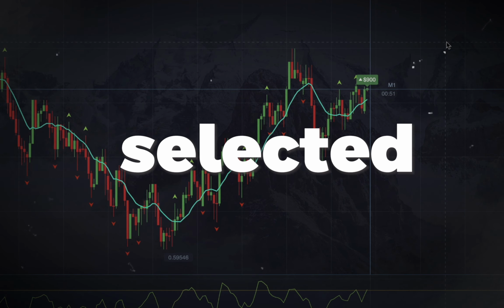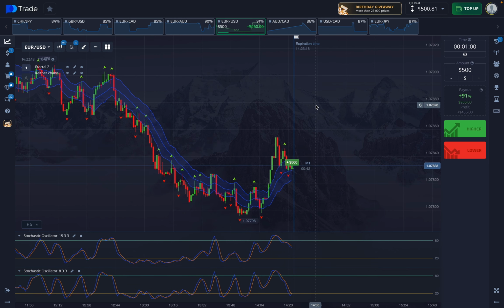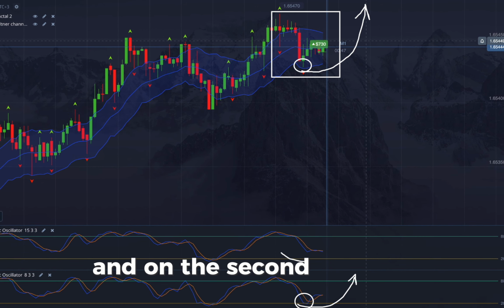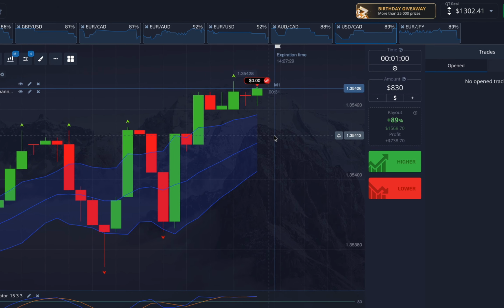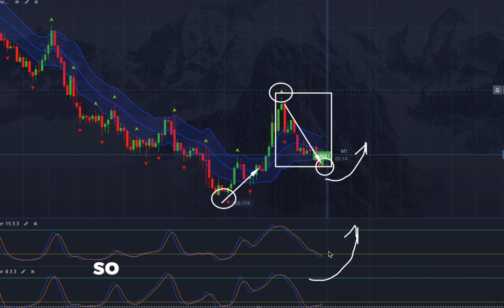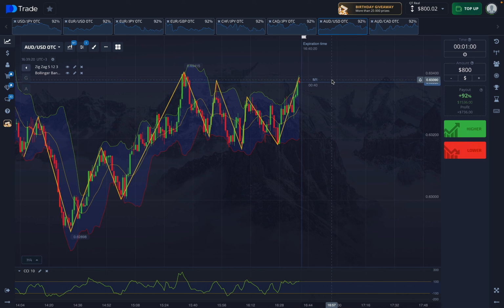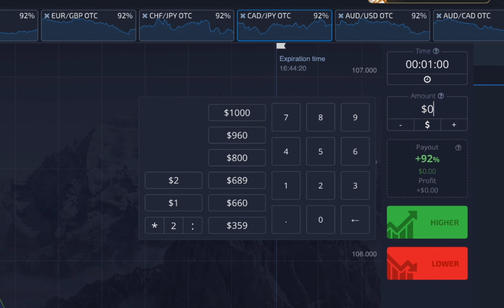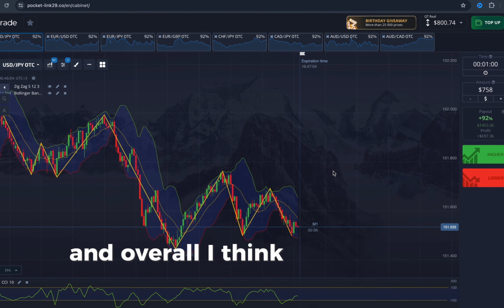HOW I MADE $69,000 FROM JUST $100 – 2X SESSION RESULTS! | BINARY OPTIONS TRADING